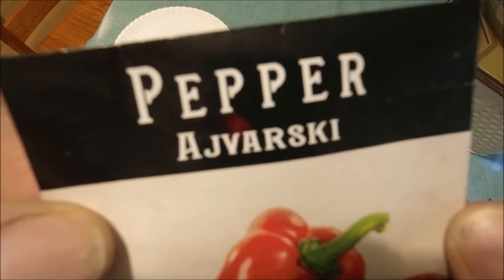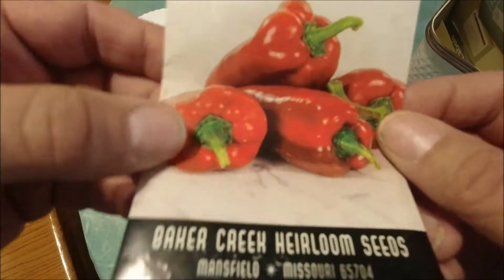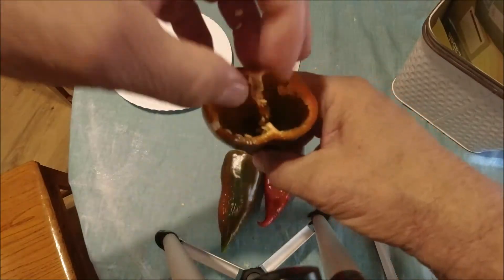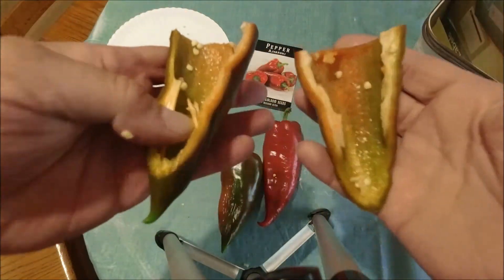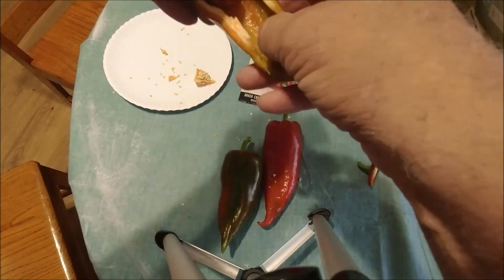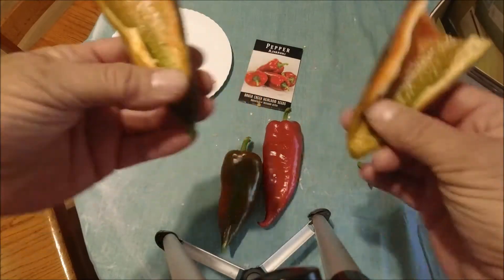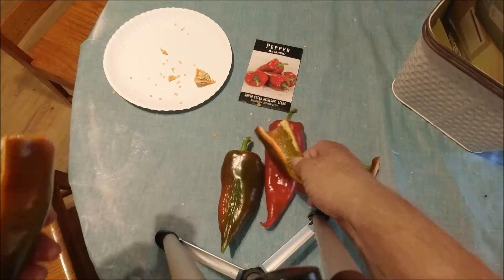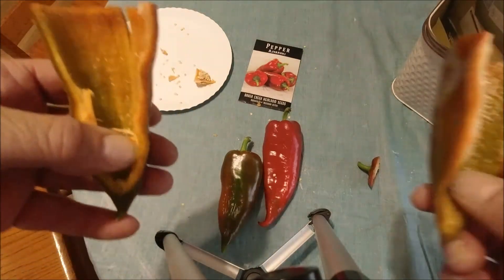Shedwars21 Ajvarski peppers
This video is a short spot about a pepper I tried this year and feel in love with. You will notice that I did not once try to pronounce it's name.

Western Spaghetti,  by Chris Haugen